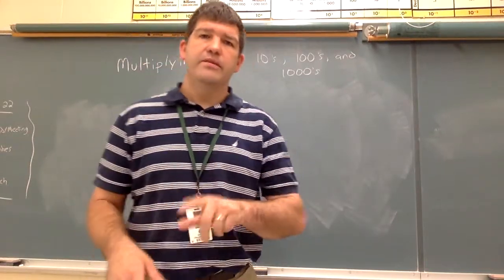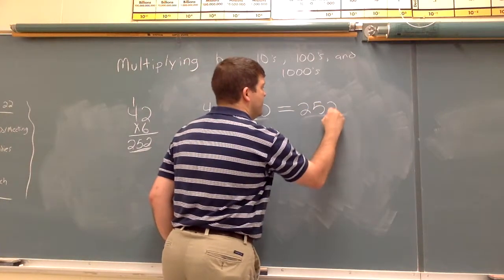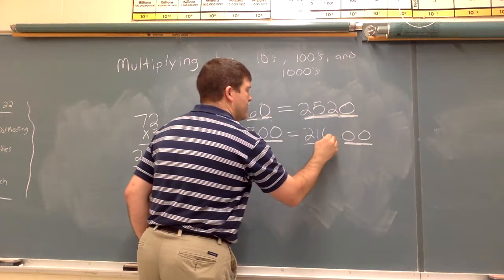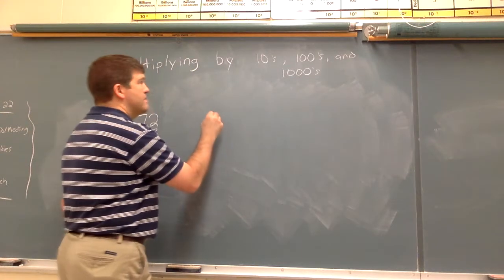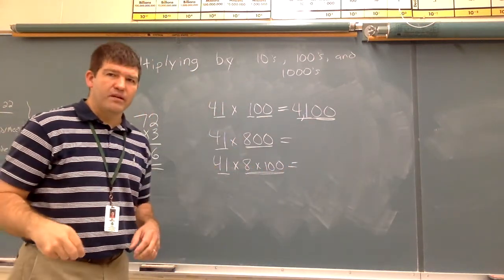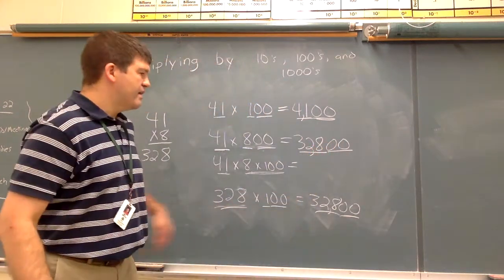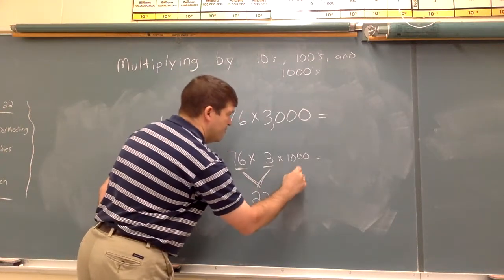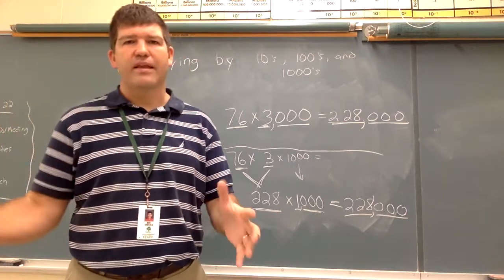multiplying by more than one 10, 100 or 1000